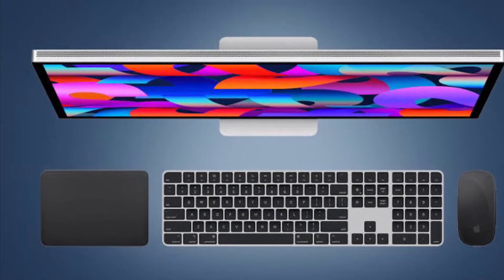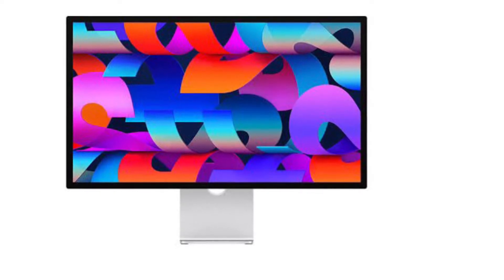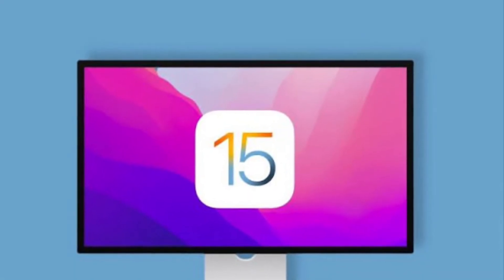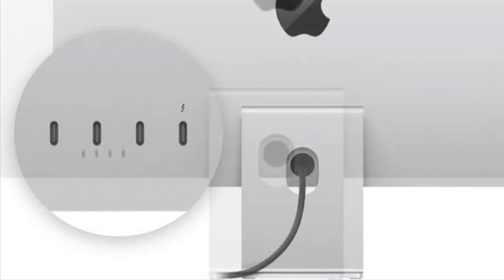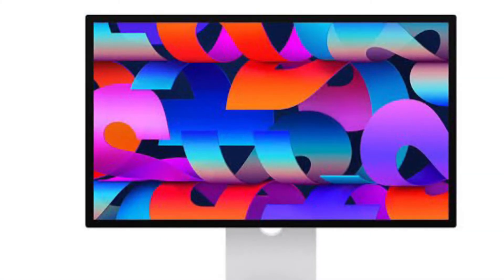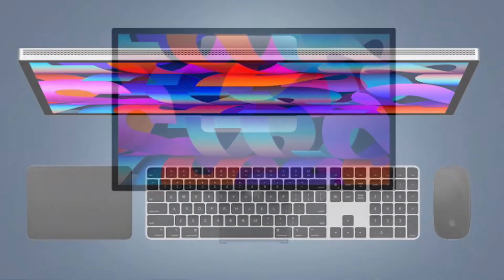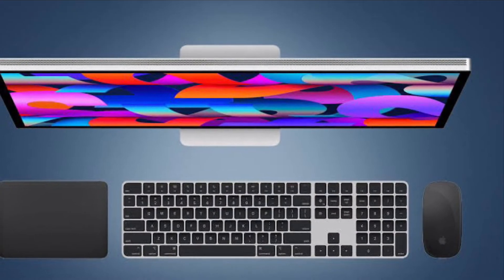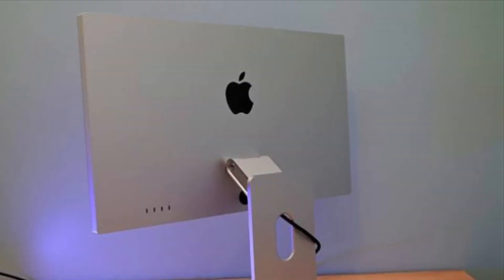How to Reboot Apple Studio Display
Here is how you can reboot Apple Studio Display the right way. Let’s learn how it’s done!